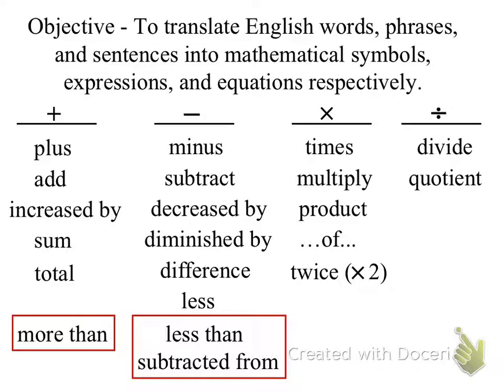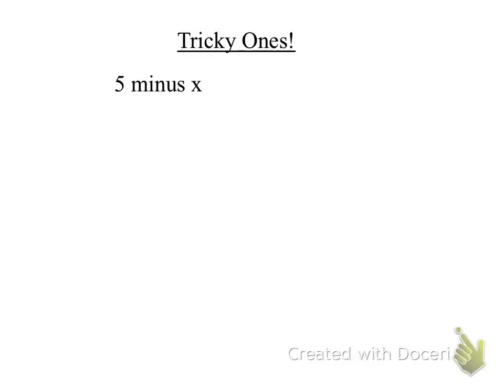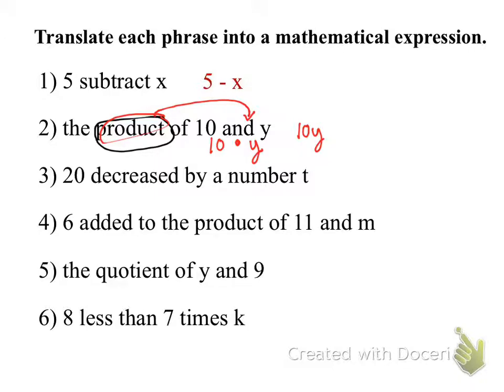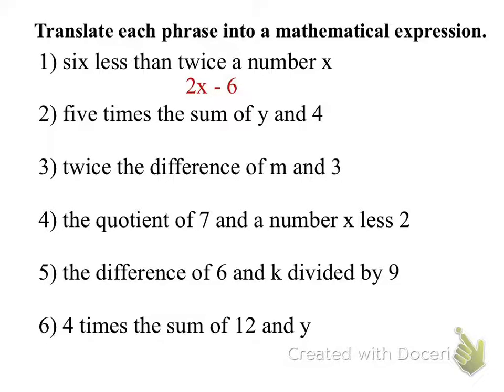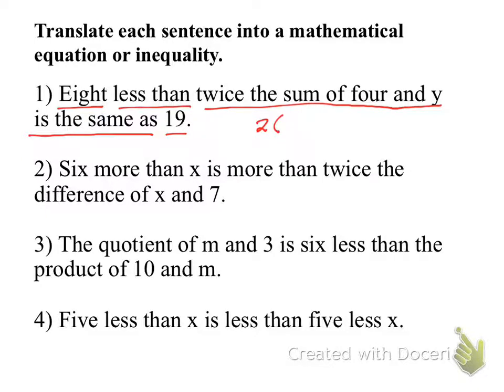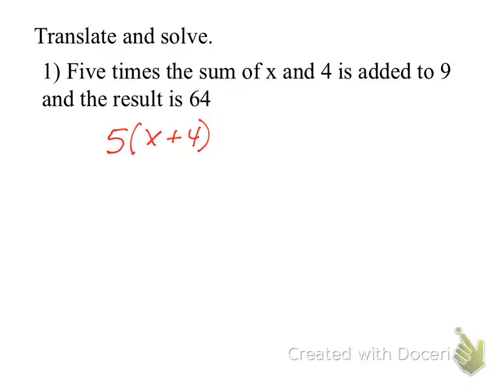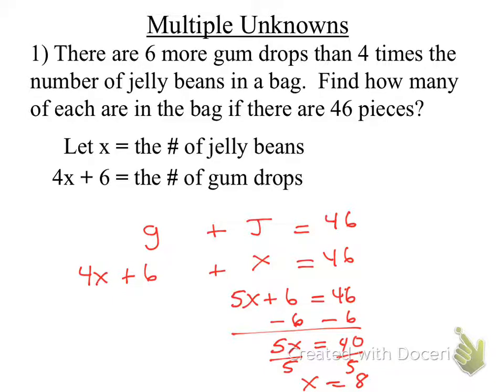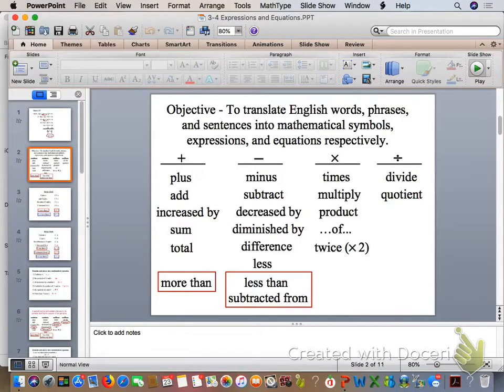3.4 translating word problems